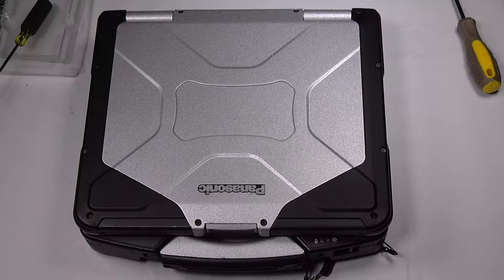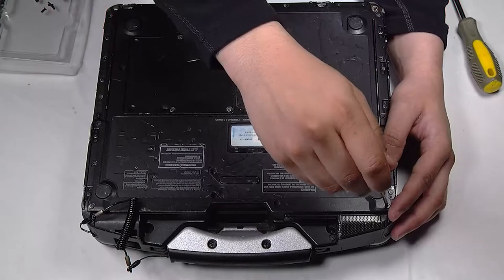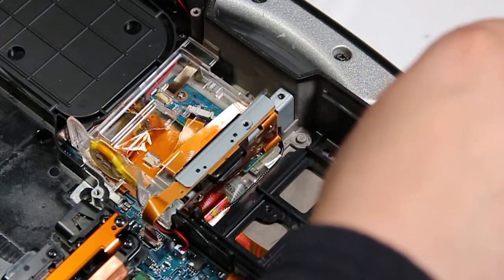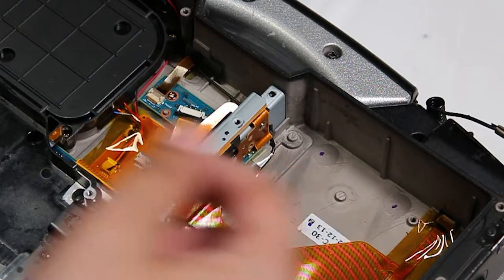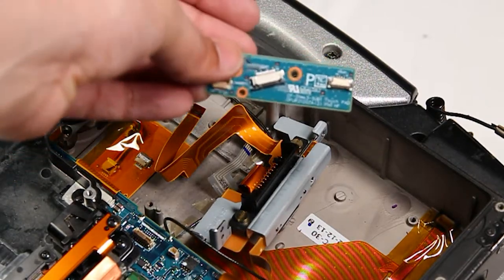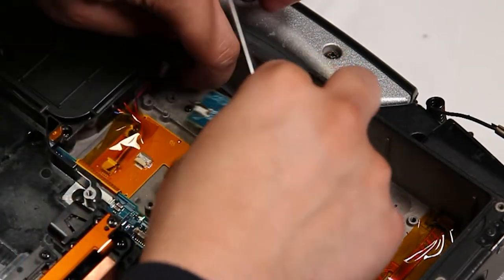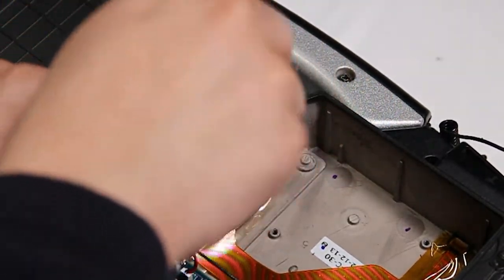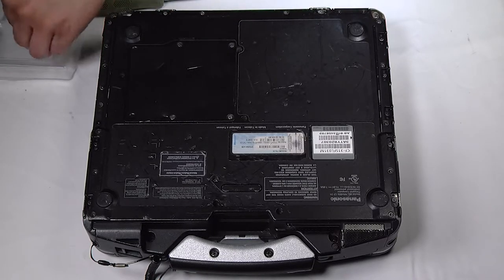Replace Your Panasonic Toughbook CF-31 Touchpad Board!!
We'll be giving you the steps to properly remove and replace the Touchpad Board in your Panasonic Toughbook CF-31. And how you can bring some of our techniques into your own fixes.

▬ Chapters ▬

00:00 | Introduction
00:18 | Remove the Bottom Plate
01:00 | Remove the Hard Drive Shield
01:35 | Unplug CMOS Battery and Hard Drive
02:28 | Uninstall the Touchpad Board
02:44 | Install the New Touchpad Board
03:16 | Plug the CMOS Battery and Hard Drive Back In
04:03 | Reinstall the Hard Drive Shield
04:34 | Put the Bottom Plate Back On
05:23 | Conclusion

▬ Social Media ▬